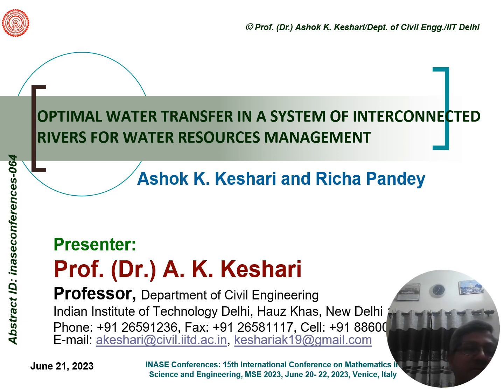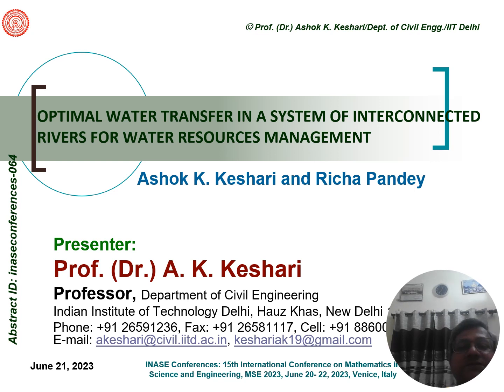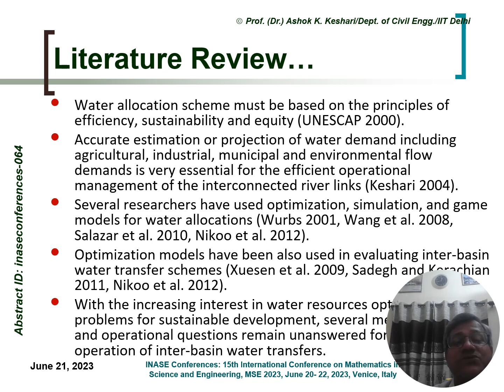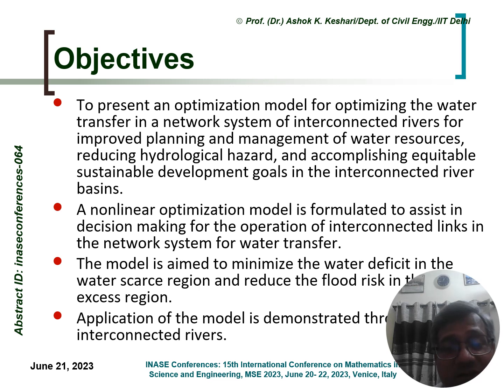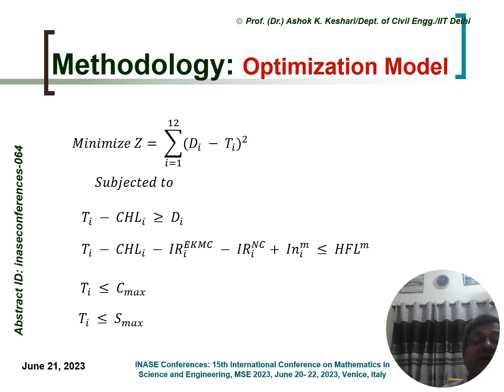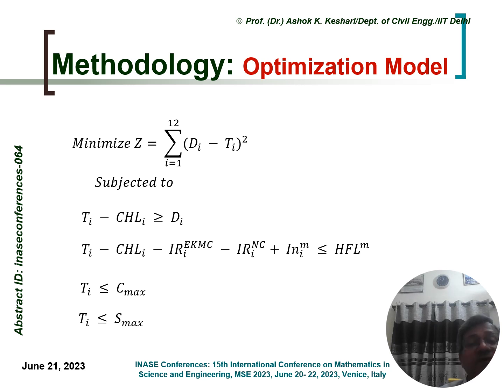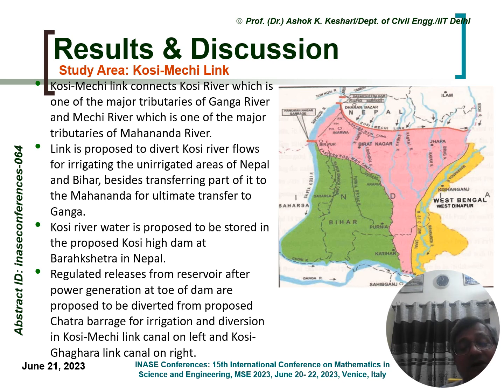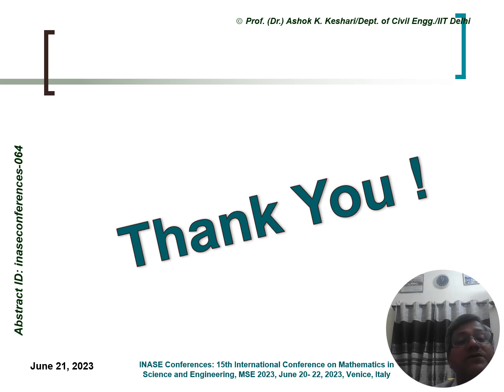Optimal water transfer in a system of interconnected rivers for water resources management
by Ashok K Keshari, Richa Pandey